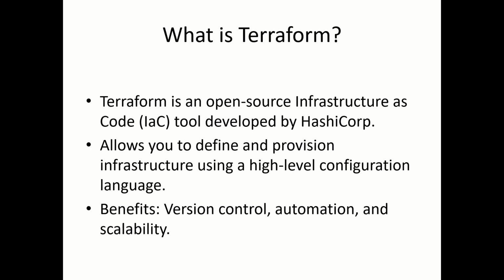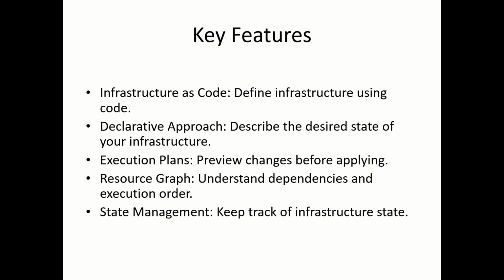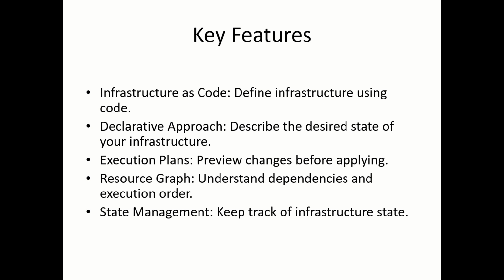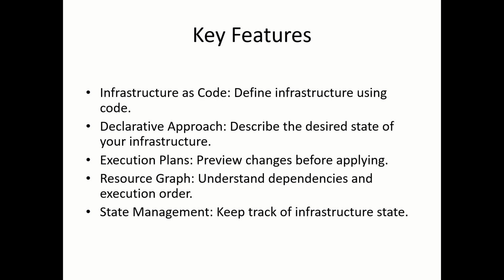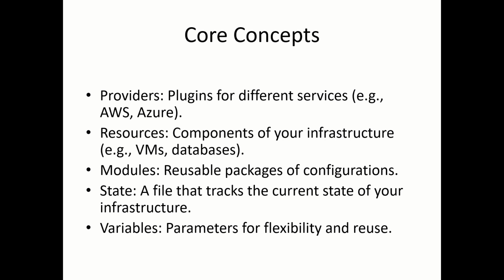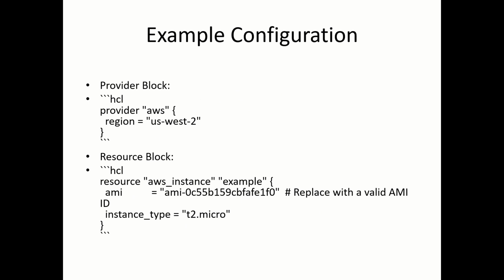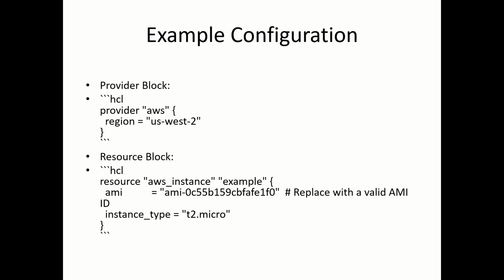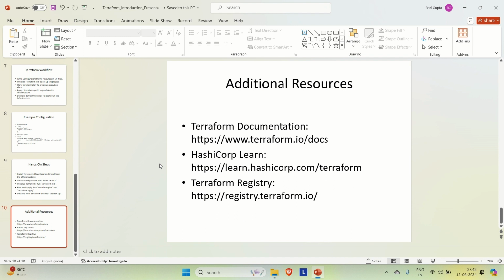What is Terraform| Introduction to Terraform | Terraform Basic Introduction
What is Terraform| Introduction to Terraform | Terraform Basic Introduction | @engga@enggadda